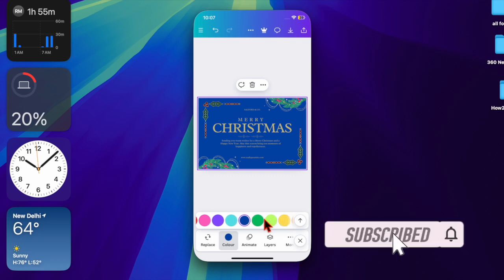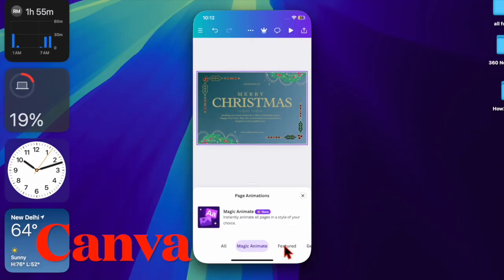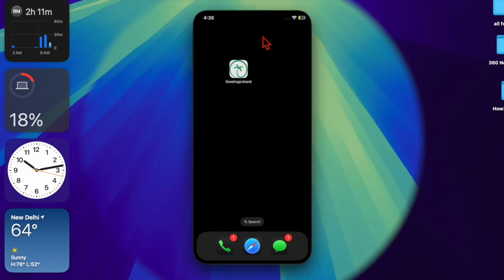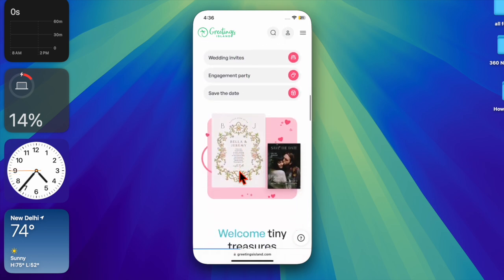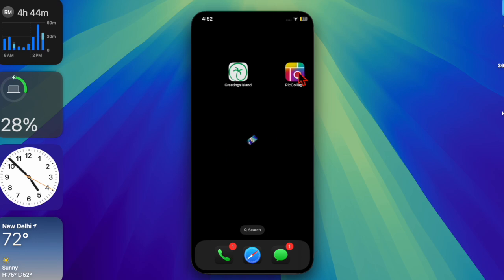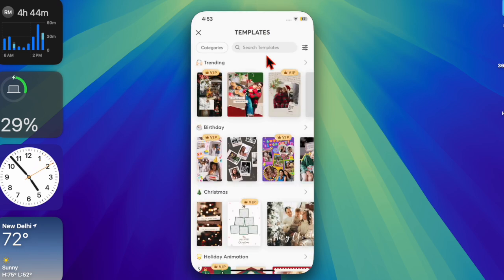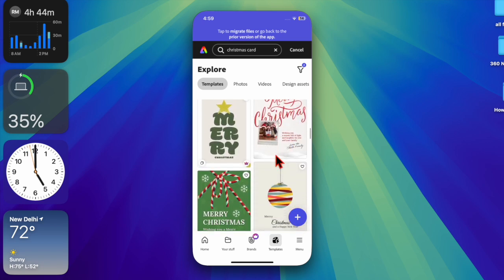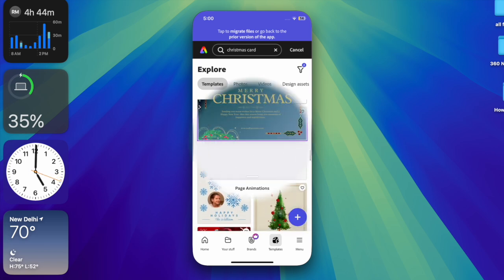5 Best Christmas Card Maker Apps for iPhone & Android (2024)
Looking to create stunning Christmas cards this holiday season? 🎄✨ In this video, we bring you the 5 best Christmas card maker apps for iPhone & Android in 2024! Whether you want to design personalized greetings, add festive animations, or share warm wishes with family and friends, these apps have you covered. 🎅📱